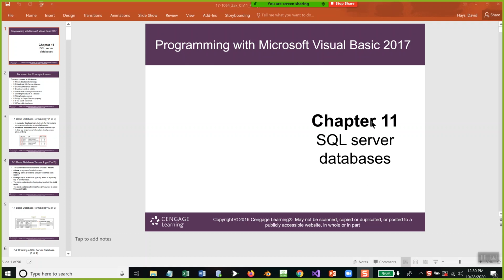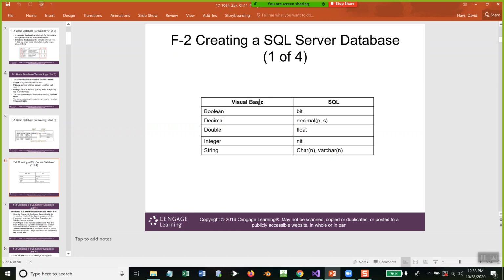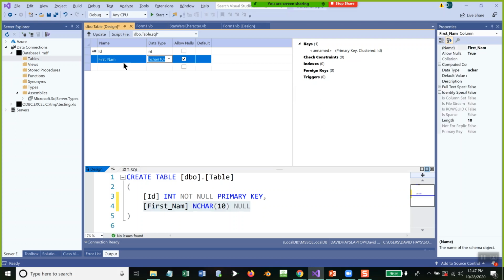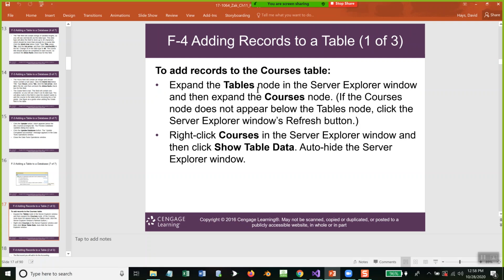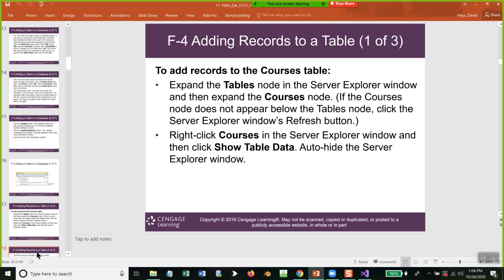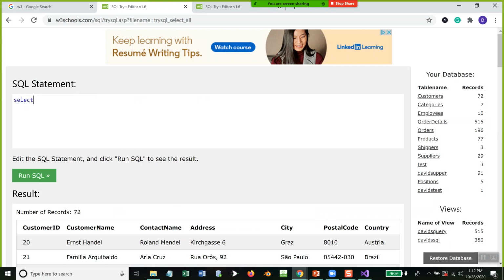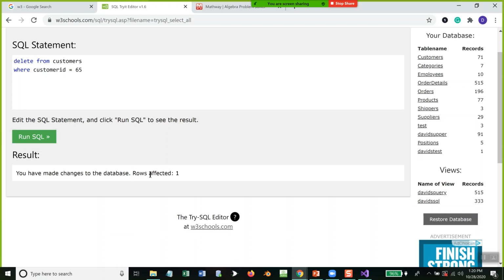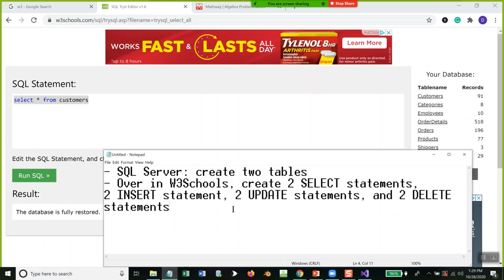Visual Basic Programming - Class Session - 10/28/2020